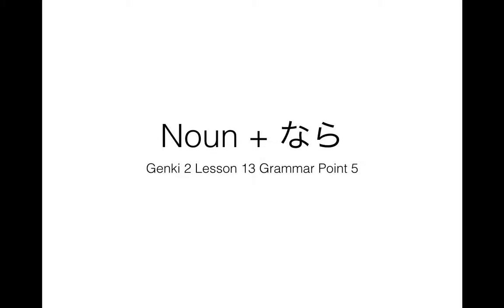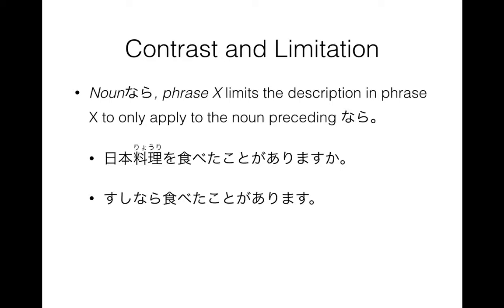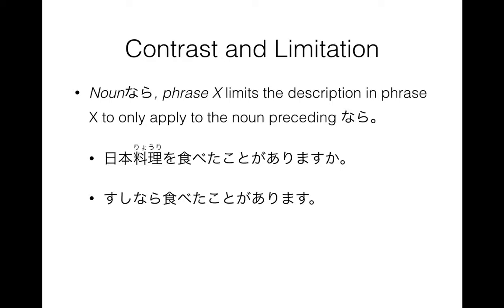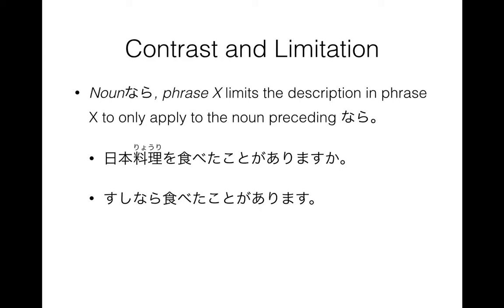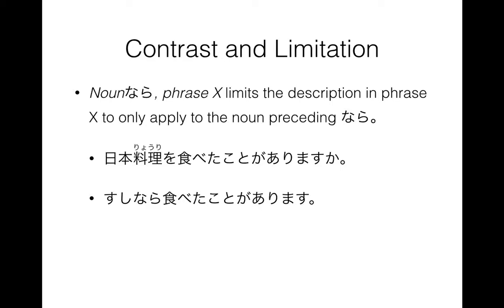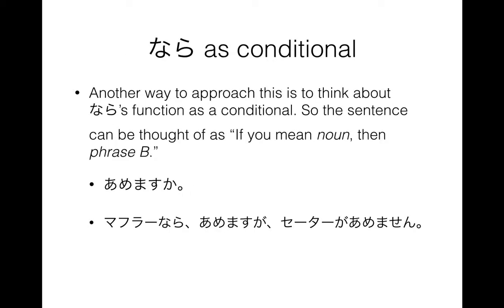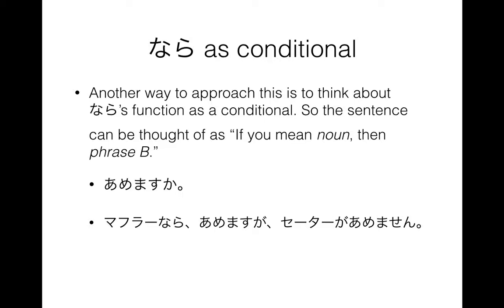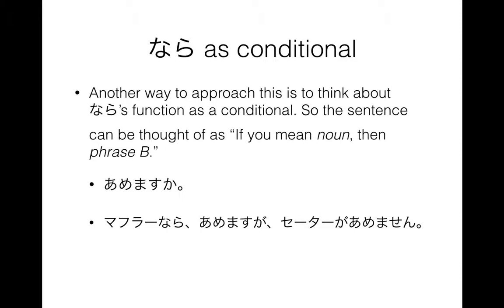Genki 2 Lesson 13 Grammar Point 5